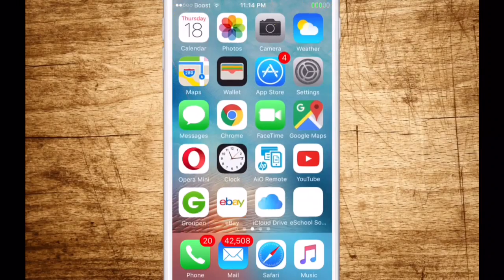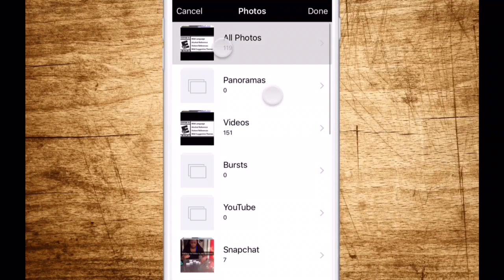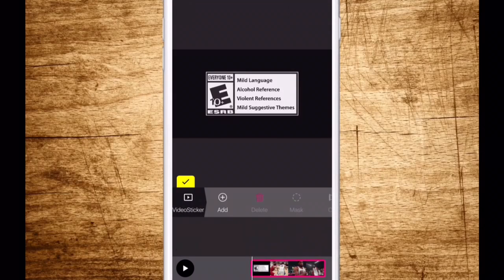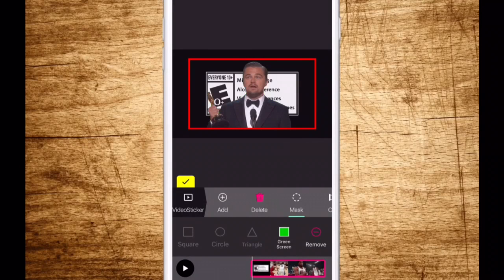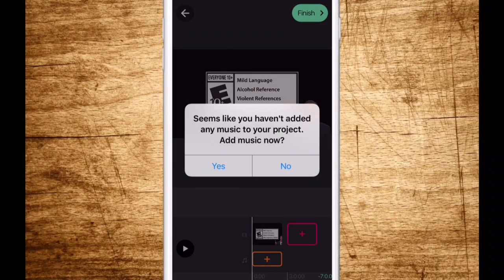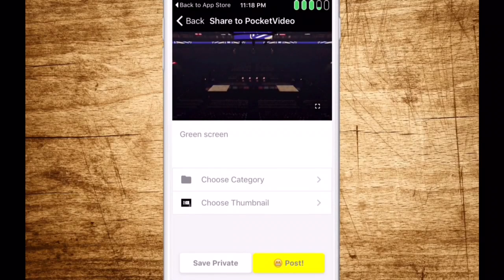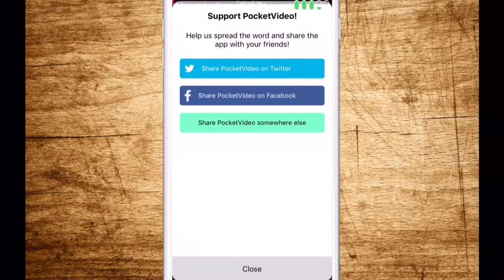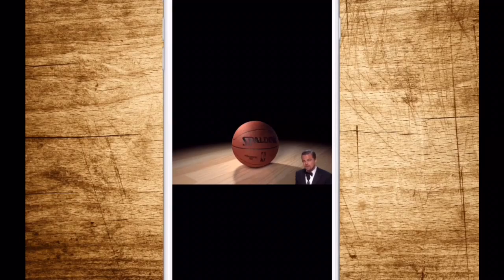best video editing app green screen| Pocketvideo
How to edit YouTube videos on your iphone with pocket video on the go! I only covered some of the functions of this app, so let me know if you have any questions!

.✧App I used in this video✧.

PocketVideo is a free app that you can use to easily edit videos on your phone for YouTube, Instagram, and other social media. It's the first app ever made to make it easy to vlog from your phone.